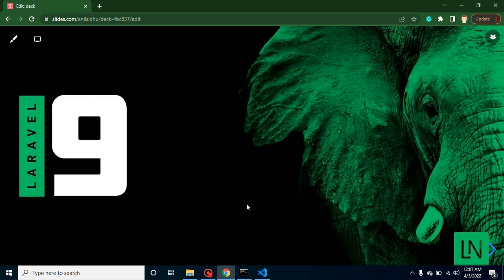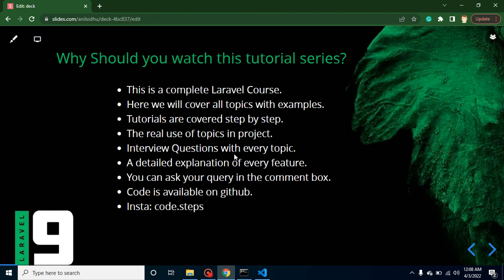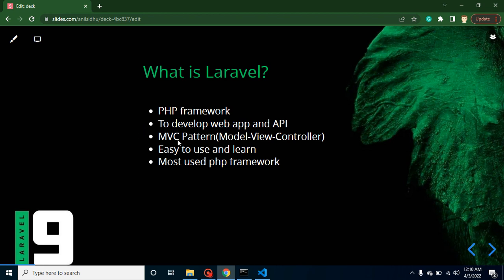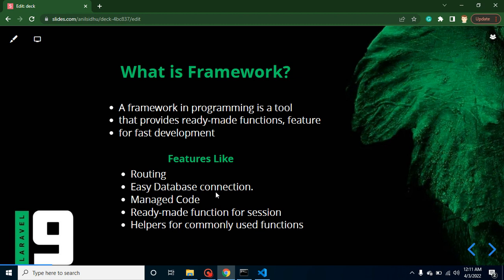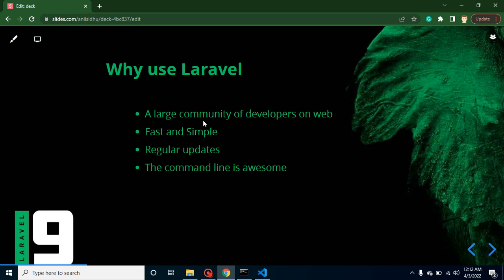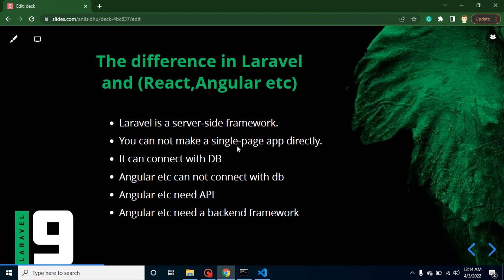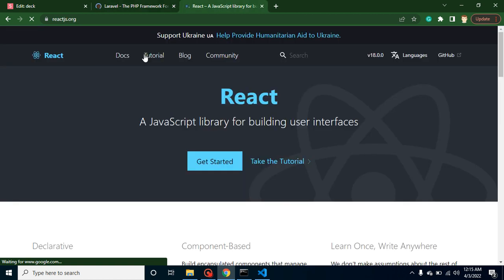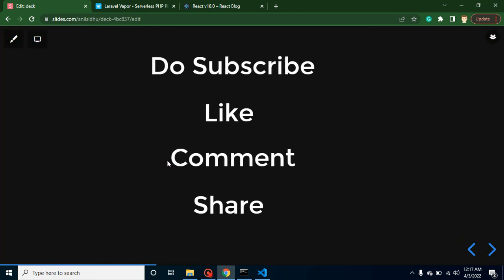laravel 9 tutorial #1 what is Laravel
in this laravel 9 tutorial we learn what is laravel ,  why is this is useful and upcoming topics in laravel, 9 this laravel latest version video is made by anil sidhu in English

laravel history and version
why we use laravel
what is framwork
why use laravel 9
new and upcoming topic in laravel